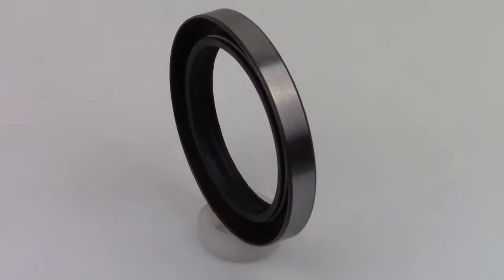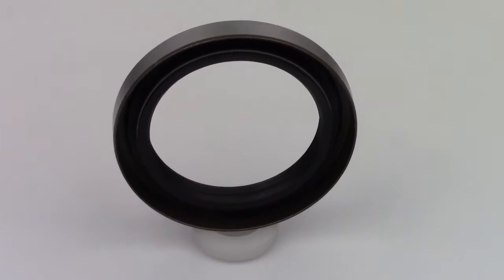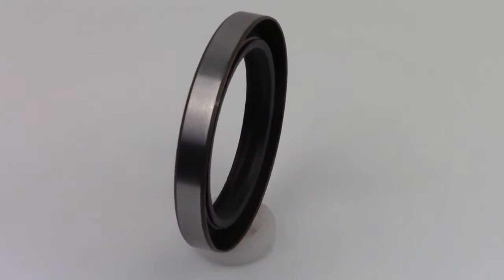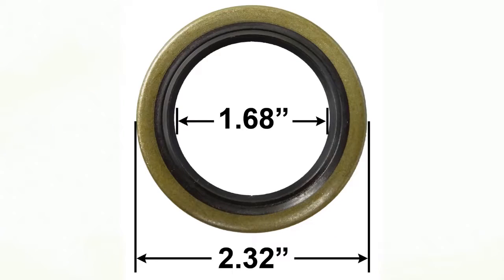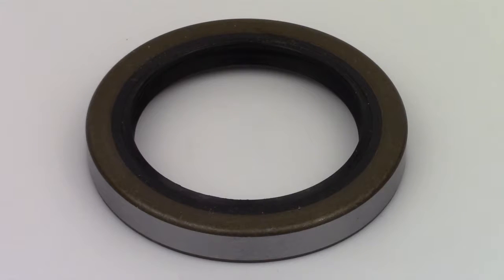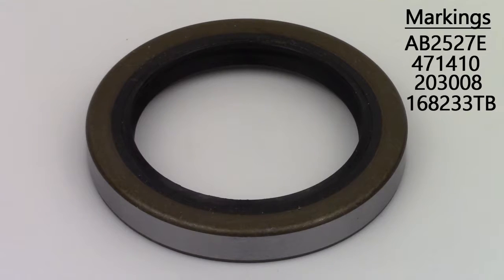Grease Seal GS4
In this video we’ll be looking at the Double lip grease seal number Gs4. Doubler lip seals block and dirt or dust from getting into you grease. The dimensions of this seal are 2.32 inches for the outer diameter and 1.68 inches for the inner diameter. The markings on the seal can include AB2527E, 471410, 203008, or 168233TB. The double lip grease seal number GS4, available at trailerparts.com.